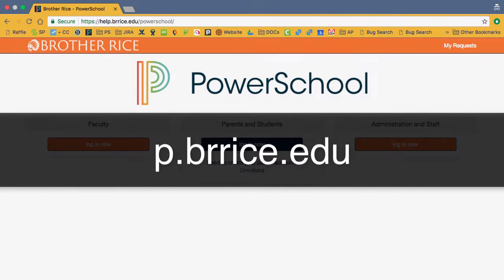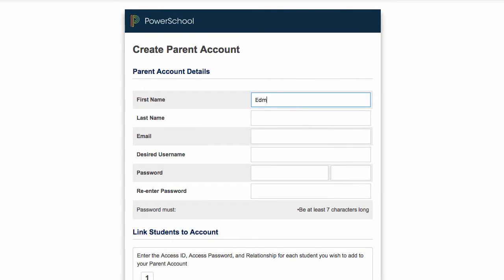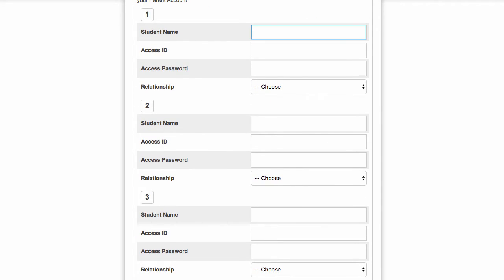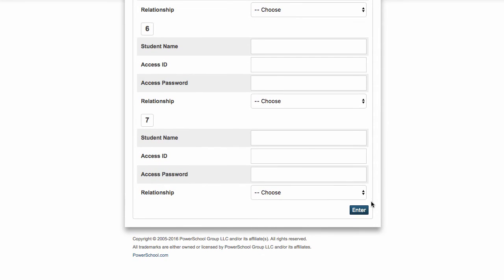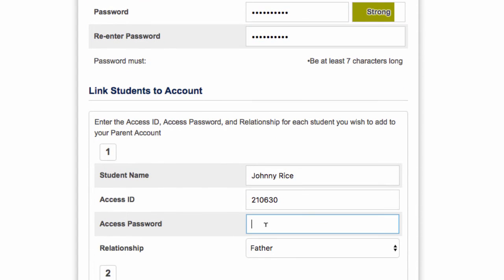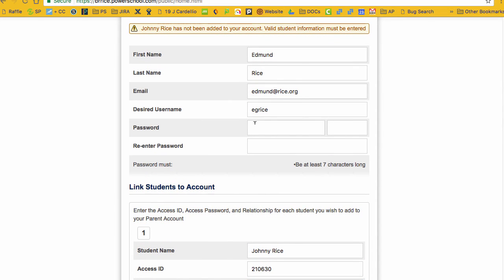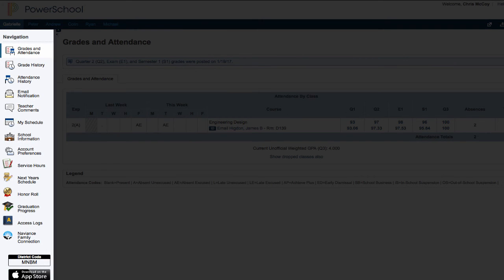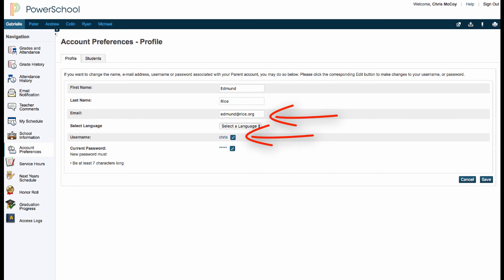Parent Account Creation Tutorial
A brief tutorial video for parents creating their PowerSchool account for the first time.